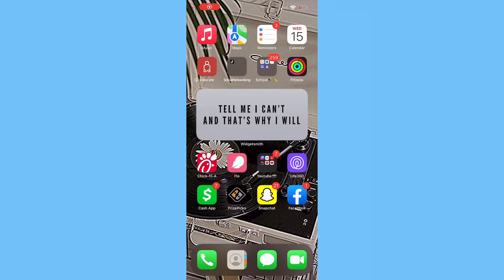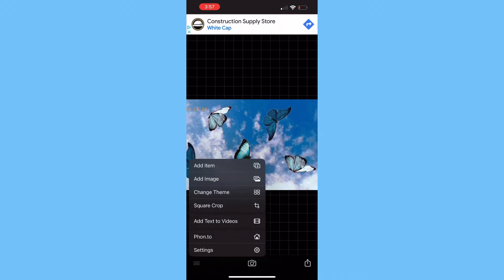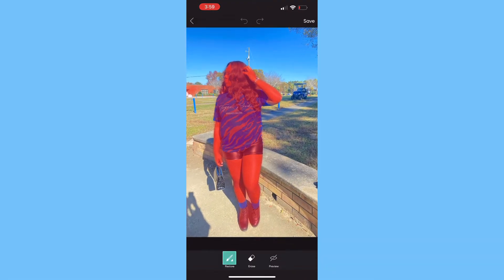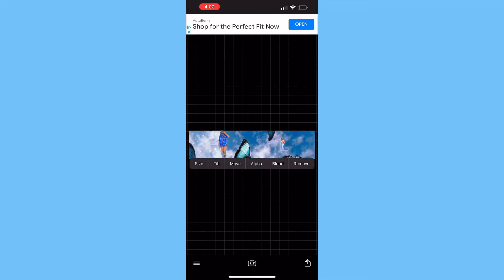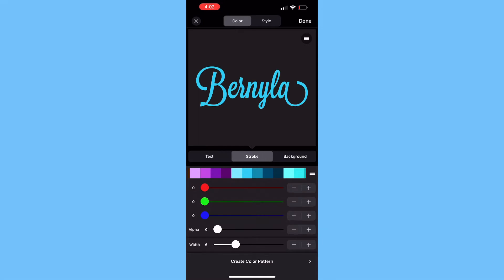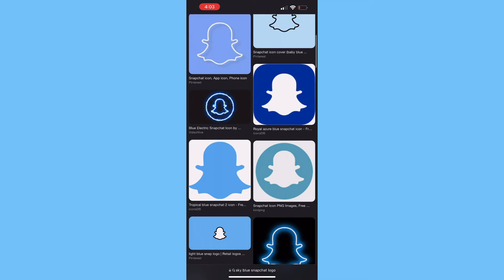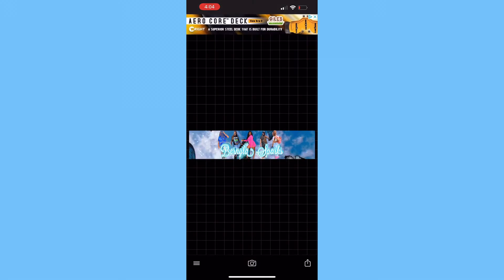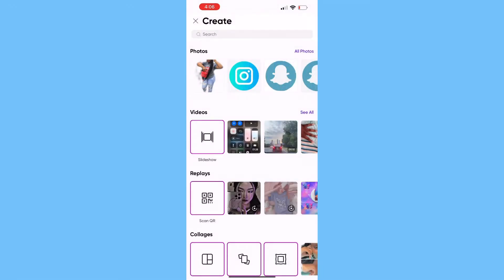HOW TO MAKE A YOUTBE BANNER 🦋💫| FOR BEGINNERS *EASY*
Wassup LuTubers, this video is for anyone who is just starting out YouTube. If you need clear instructions and straight to the point, this is the perfect video for you.

Fun Facts about me:
Zodiac Sign: Virgo
Favorite food: Hotwings
Most App Used: Youtube and TikTok